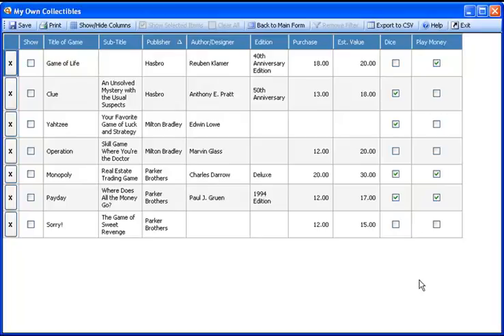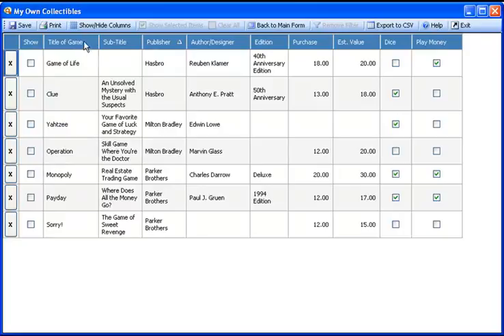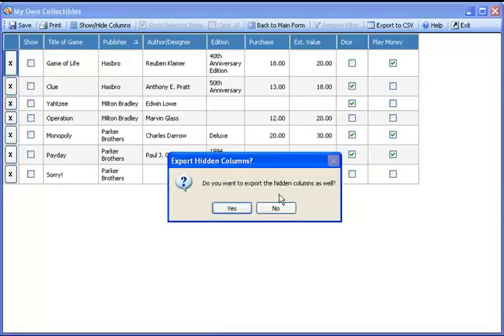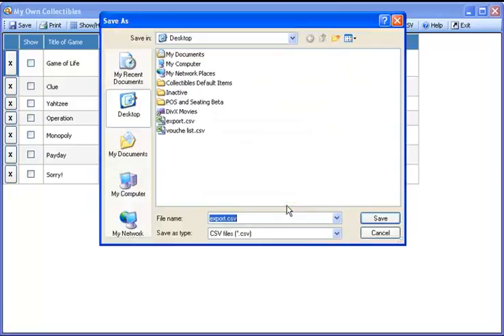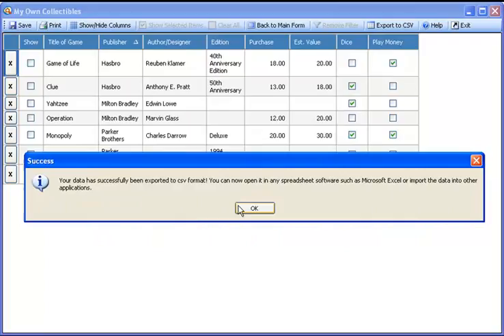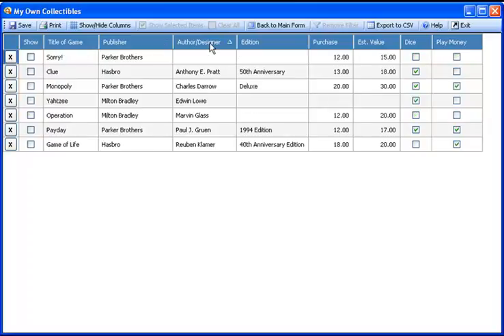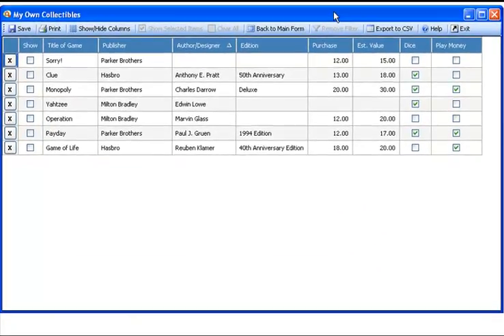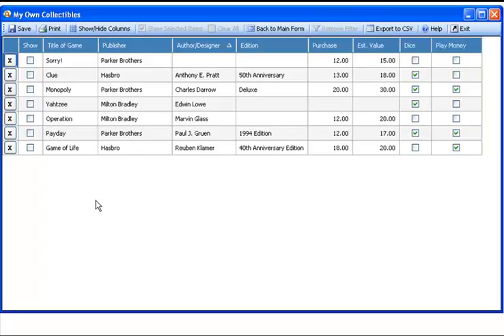(15) My Own Collectibles - Using the Grid Part 2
Step-by-step instructions on how to use the grid (part 2)